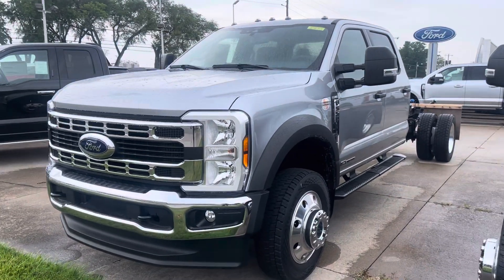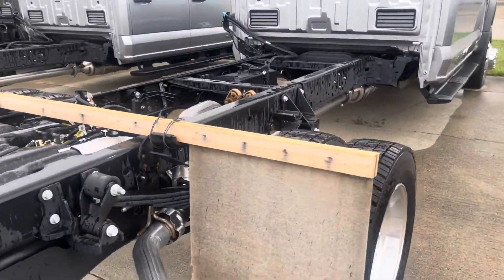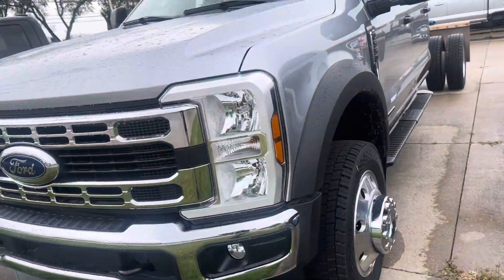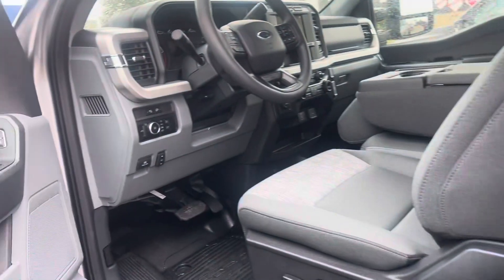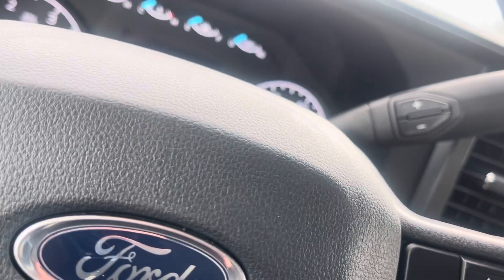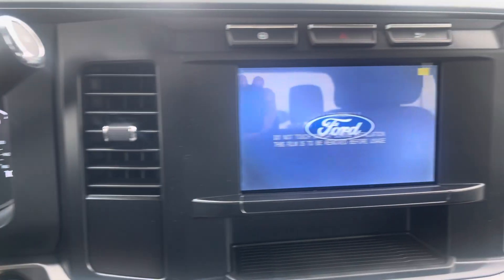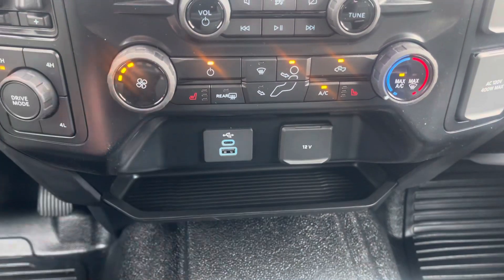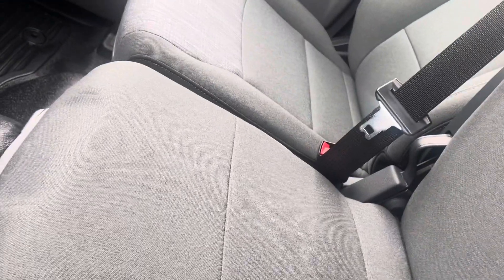2024 Ford F-550 for Phillip!